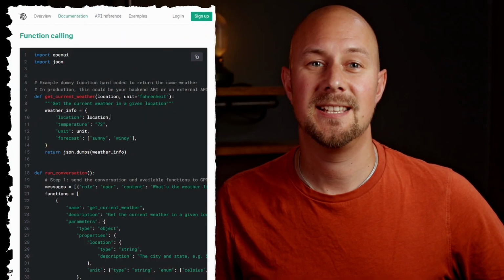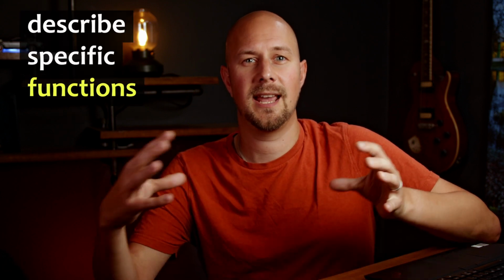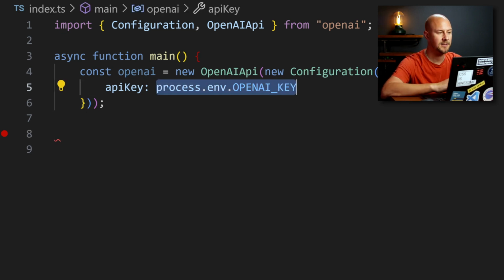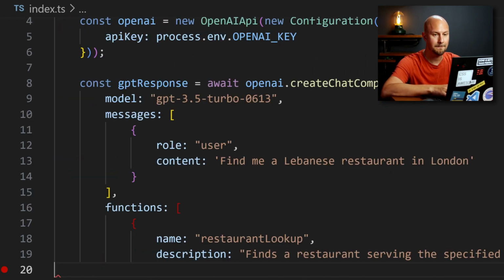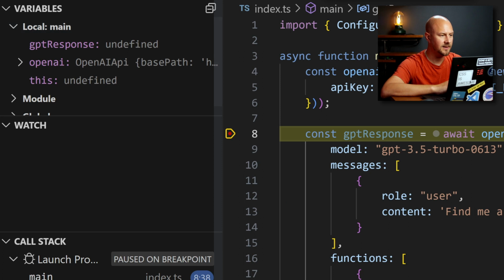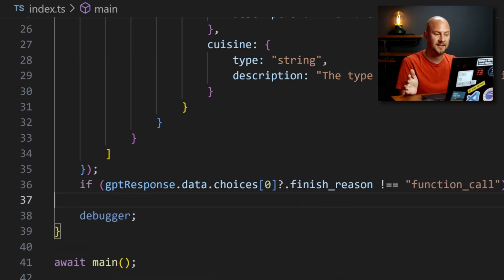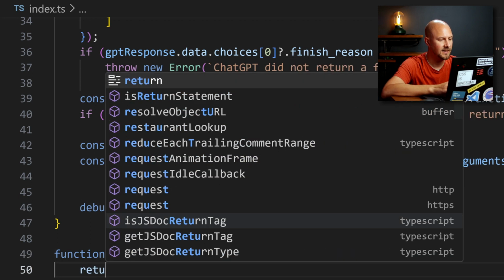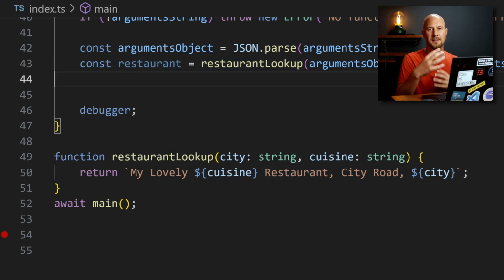ChatGPT can FINALLY be easily integrated into your code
"Function Calling" is a feature in the ChatGPT API that allows the AI to return a function in your own codebase that it would like to call, instead of just a plaintext message response.  In this video I will show you how to make ChatGPT Function Calling requests in Typescript using the openai npm package.